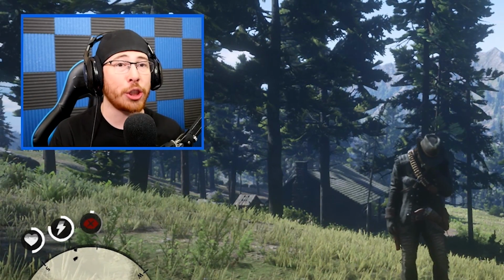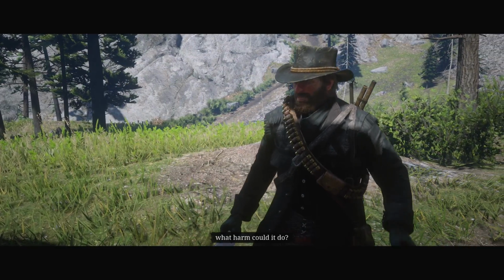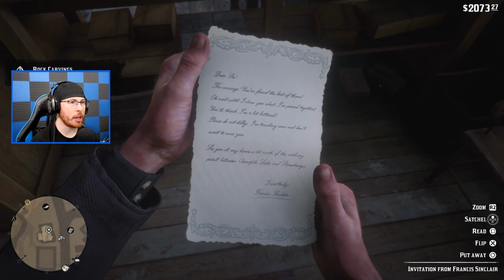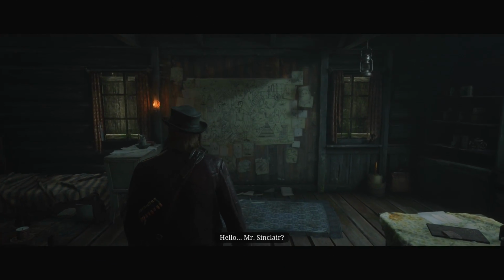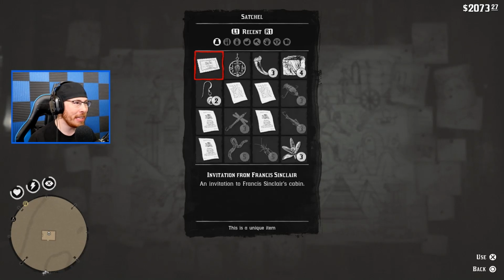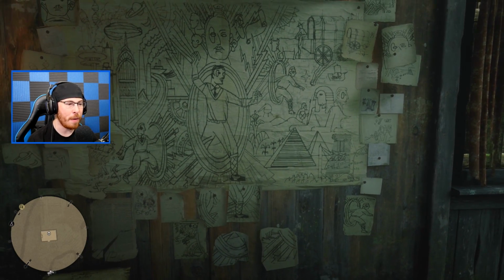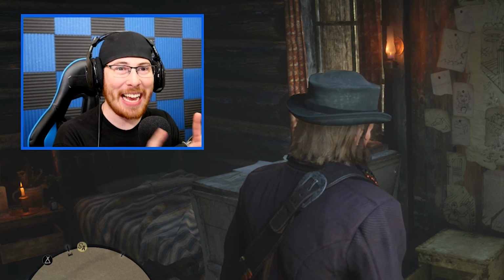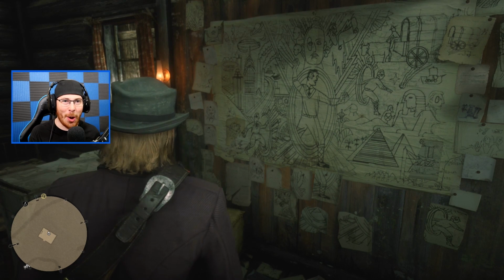TIME TRAVELING PORTAL FOUND in Red Dead Redemption 2! Time Travel Easter Egg In RDR2!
TIME TRAVELING in Red Dead Redemption 2! The Time Travel Easter Egg In Red Dead Redemption 2!